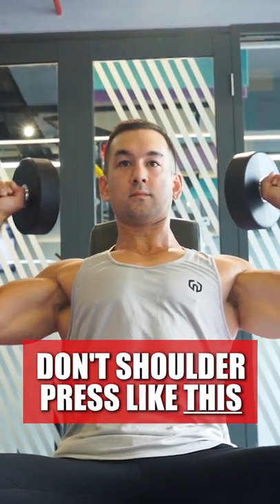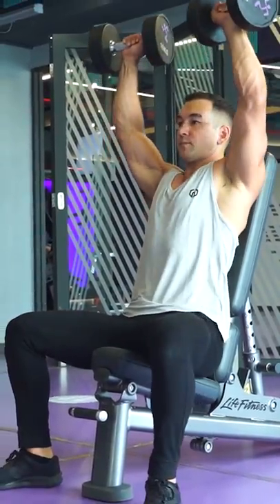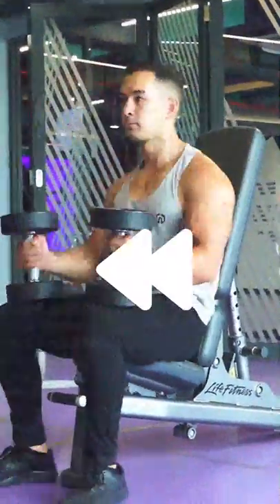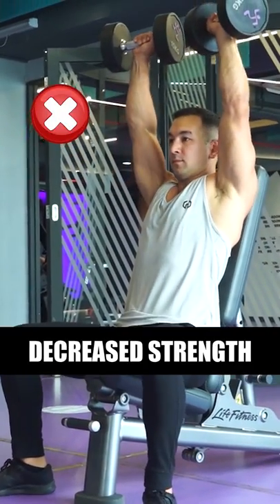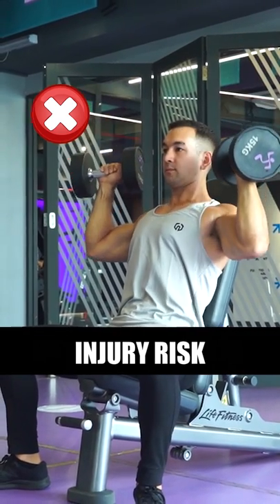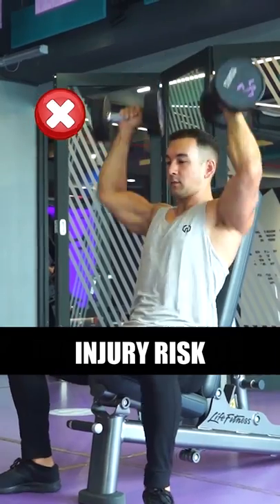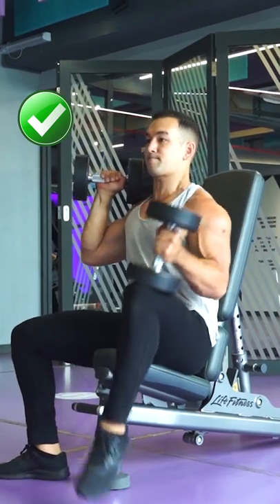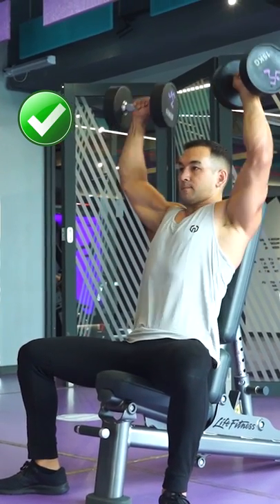❌ 1 Shoulder Press Mistake (BAD IDEA)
This is a common shoulder press mistake people make during shoulder workouts. The mistake is kicking the dumbbells up to the very top position in one motion. If you want to get in the best delt workout while minimizing injury risk, then when performing a seated dumbbell press, kick the dumbbells up to shoulder level one at a time. This is more effective to build shoulder muscle since you'll preserve more strength, and it will also reduce the risk of tweaking your rotator cuff or even dropping the weight on yourself if you accidentally went too heavy. Make sure to apply this shoulder exercise tip for the best results with your shoulder routine.